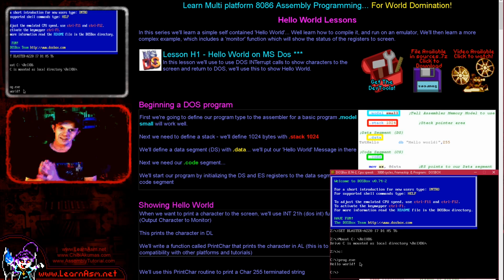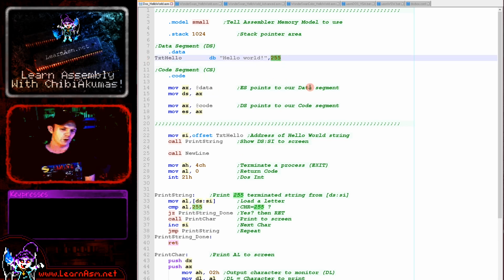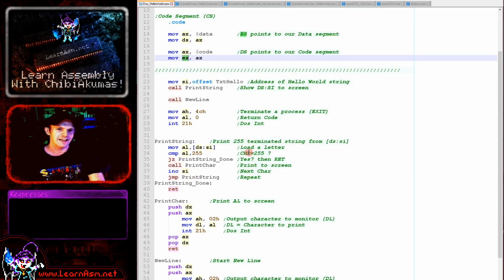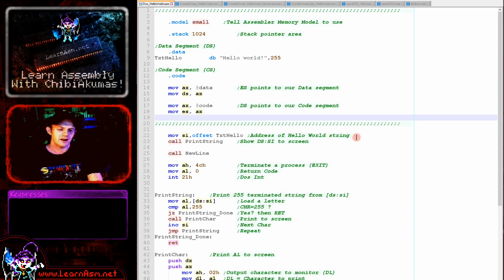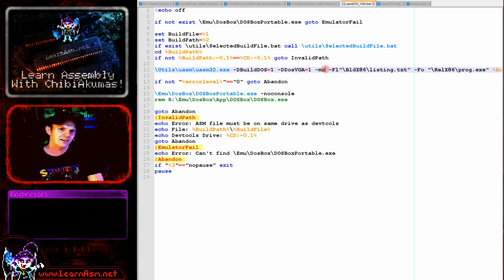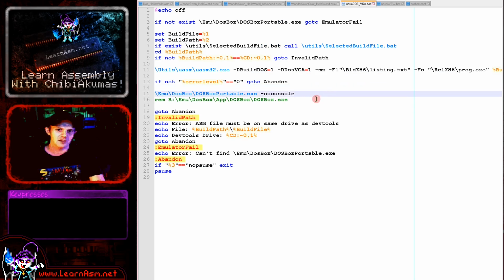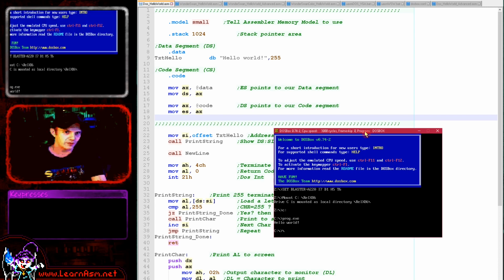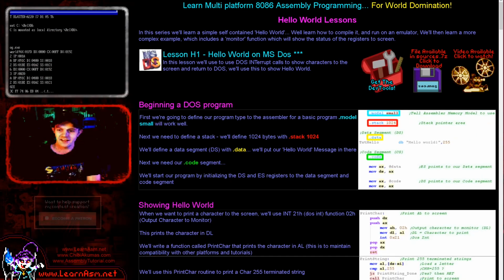Lesson H1 - Hello World on MS Dos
In this lesson we'll use to use DOS INTerrupt calls to show characters to the screen and return to DOS, we'll use this to show Hello World.